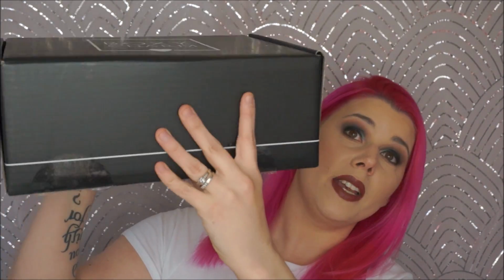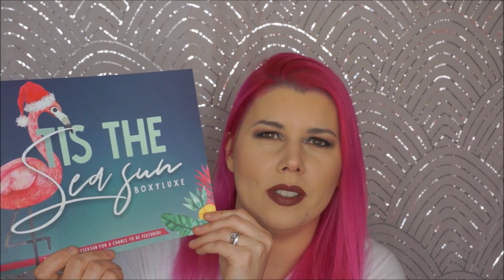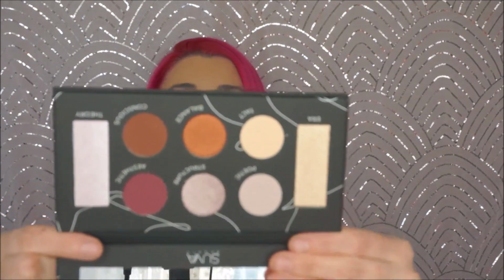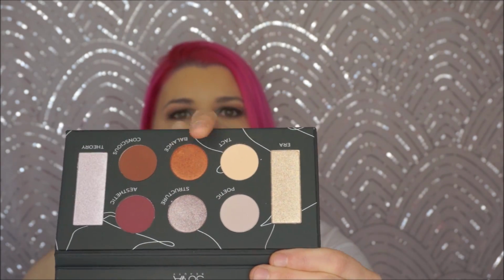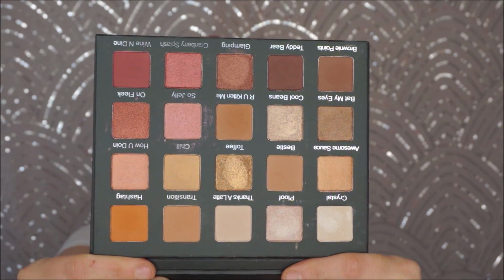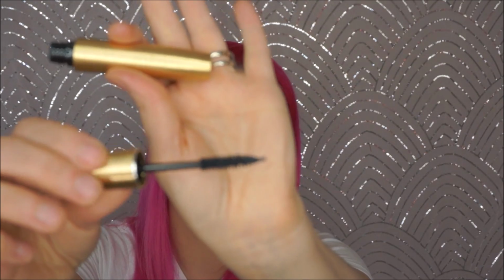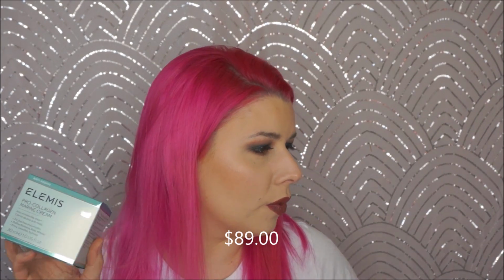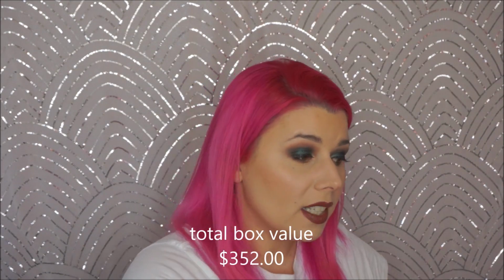BoxyLuxe UNBOXING December 2018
Eyes- WET N WILD V.I.Purple palette
Foundation- NYX Can't Stop Won't Stop foundation
Concealer- Too Faced Born this way sculpting concealer
Contour- Marc Jacobs OMEGA bronzer in Tan-Tastic
Setting Powder- NYX No Filter finishing Powder
Blush- Pretty Vulgar blush in Hush Blush
Eyeliner- ColourPop Gel Liner in Brew Haha
Highlighter- NARS highlight powder in Albatross
Brows- Benefit Brow Contour Pro
Lips- ColourPop Lux lipstick in 27
Mascara- Tarte Tarteist Lash Paint
Primer- Physicians Formula Argan Wear Primer
Lashes- Ardell lashes in #110